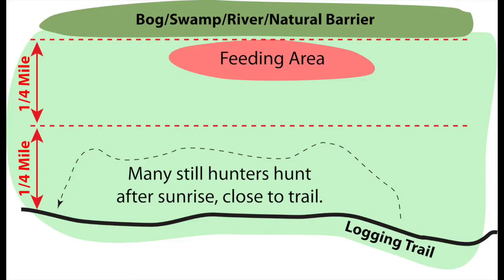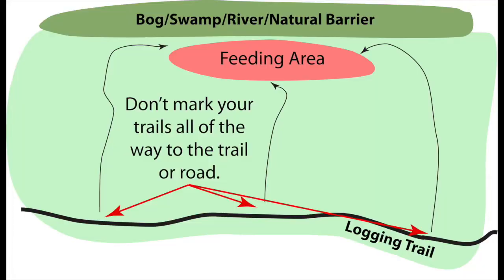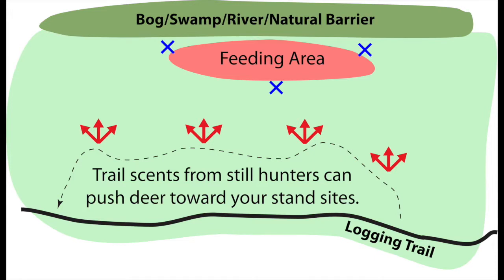How to Hunt Deer Downwind (One Strategy)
This is a great deer hunting tip that is not exactly in Doc's latest book.

Sometimes, hunters need to hunt downwind. Normally, that is bad. However, if you are forced to do it, this video explains a great strategy that will increase your odds. It is also a great tip for hunters that hunt in areas with high hunter densities.